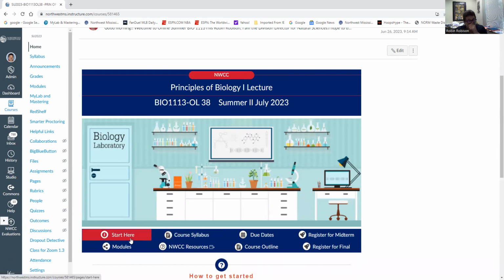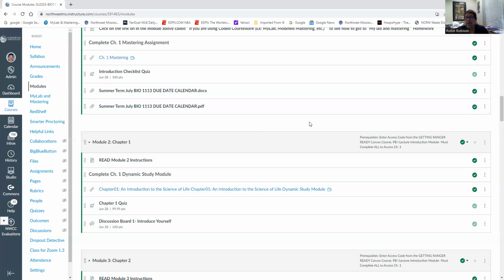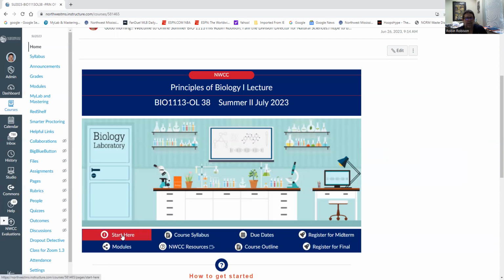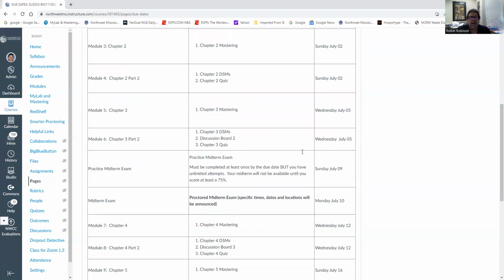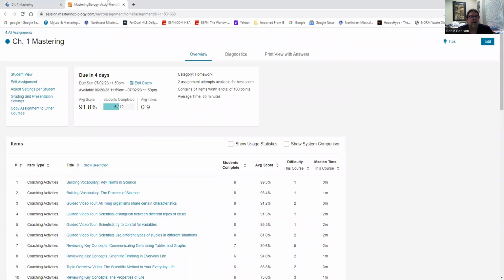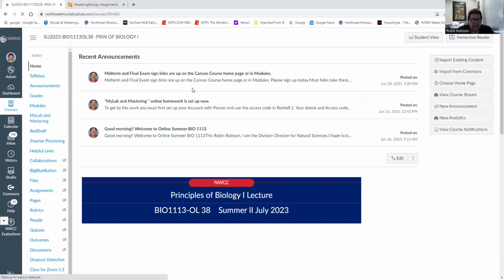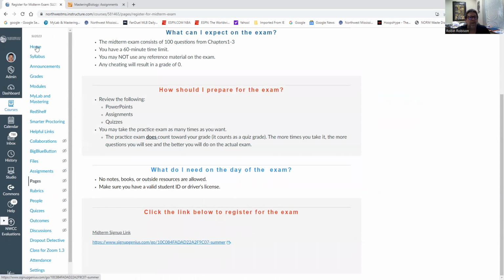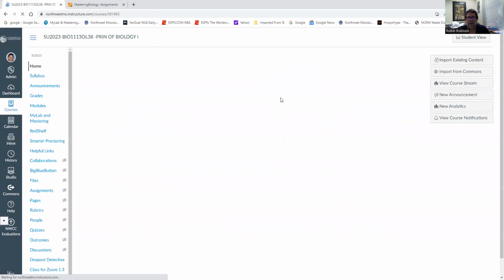July 2023 Principles of Biology I Lecture Mini Term Welcome Video